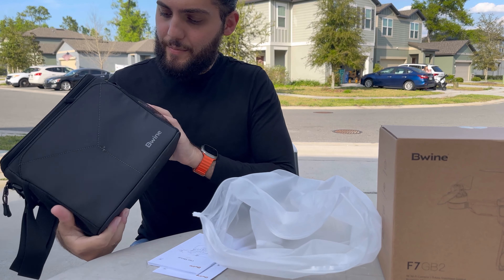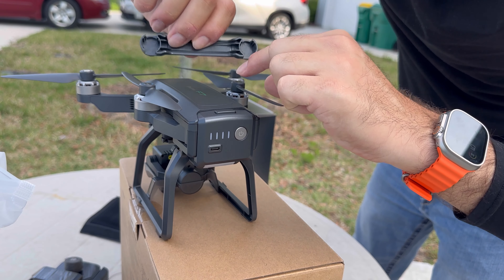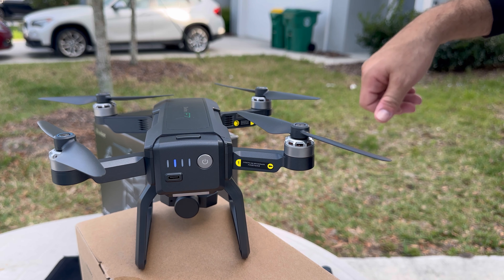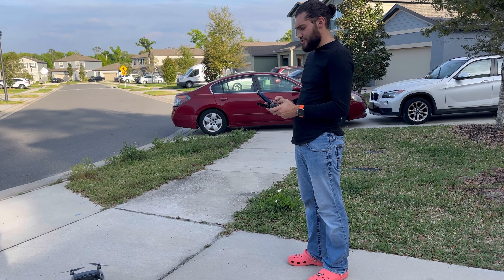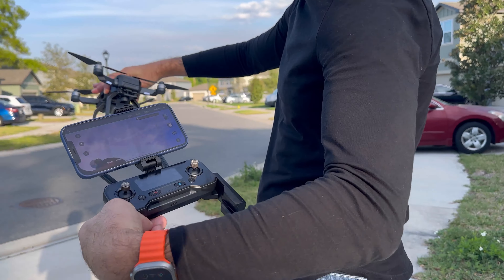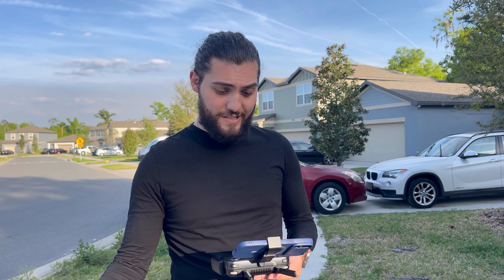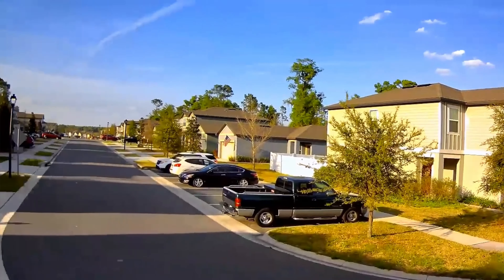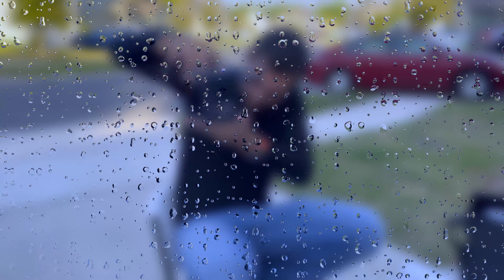Bwine F7GB2 Drone Review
I purchased the Bwine F7GB2 Drone to see if it lived up to the online hype. In today's world, feedback is often hyped, so the best way to discern the truth about a product, especially a drone that costs over $450, is to test it myself. Here's my full experience with this drone: I found the image quality to be much better than the video quality, which was quite disappointing. It seems the marketing for this drone promises more than it can deliver. The battery life is significantly shorter than advertised, nearly 30% less. If I were to rate this drone on a scale of 5, I would give it 3 stars, honestly. In my opinion, it's worth $300, but nothing more. I don't mean to offend anyone, but this is my review based on my experience.

Bwine F7GB2 Product Stats:

• FAA Remote ID Module Built-in
• 4K Camera with 3-Axis Gimbal
• Capturing night scenes
• 2 Batteries for 50mins Flight Time
• Level 6 Wind Resistance
• 3km Real-time Transmission Distance
• 14-Day Return & Refund Service
• F7GB2: with 2 Batteries